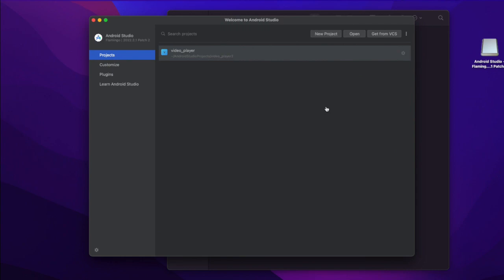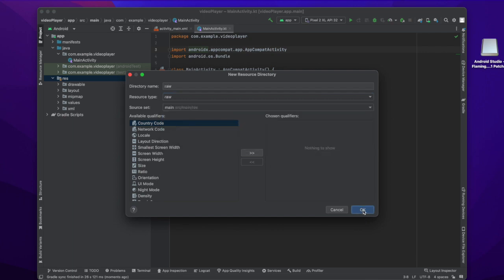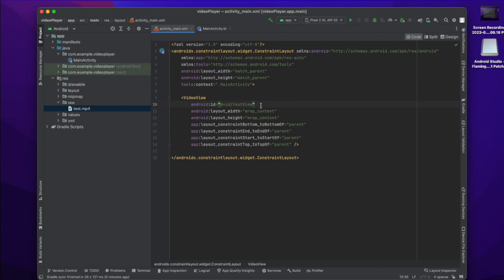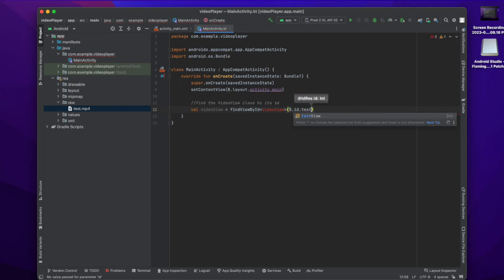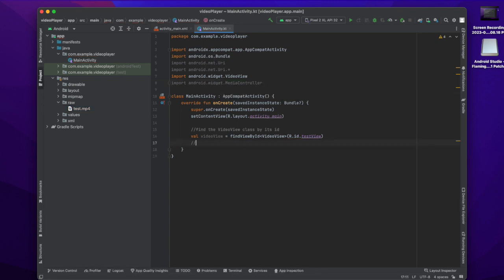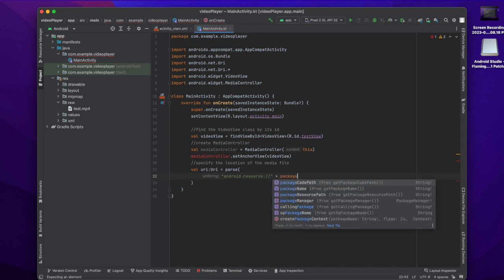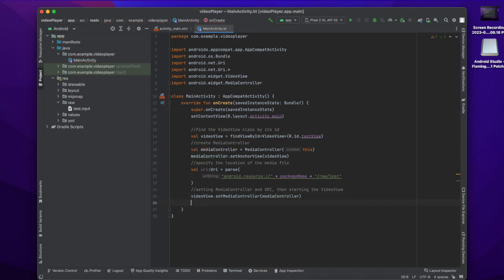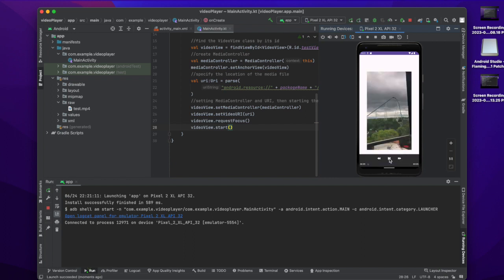Beginner App Tutorial-Create a Video Player App With Android Studio, VideoView, and MediaController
How to create a simple video player app using Android Studio, VideoView, and Media Controller!